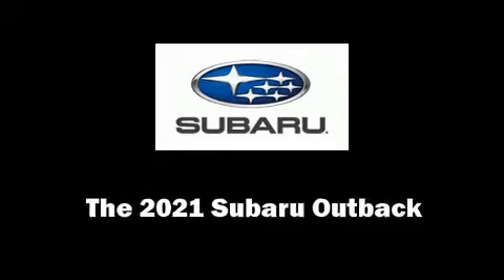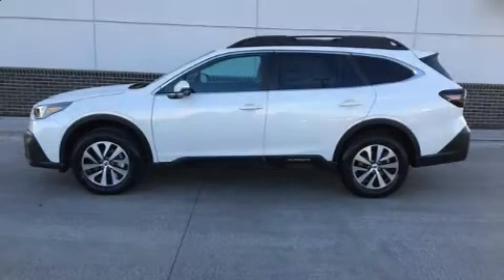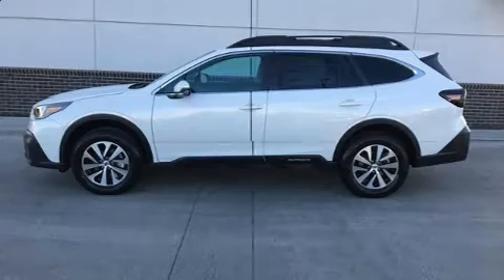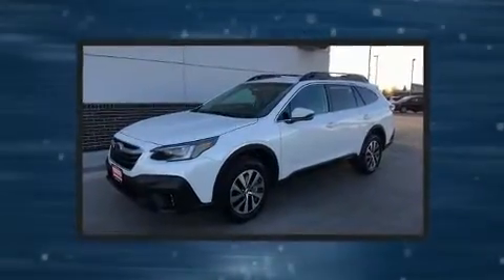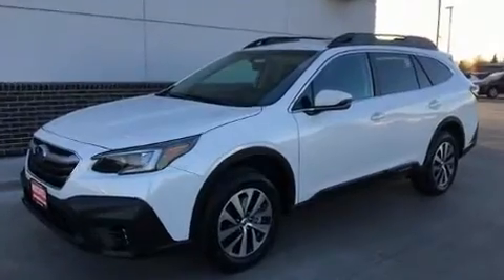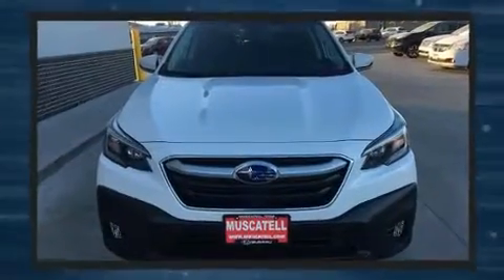2021 Subaru Outback Premium in Moorhead, MN 56560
Muscatell Subaru
2911 11th Street S

You can expect a lot from the 2021 Subaru Outback. Under the hood you'll find a 4 cylinder engine with more than 170 horsepower, and for added security, dynamic Stability Control supplements the drivetrain. Top features include front bucket seats, a built-in garage door transmitter, fully automatic headlights, turn signal indicator mirrors, cruise control, a roof rack, rear wipers, and a split folding rear seat. In the event of a rollover collision, side curtain airbags provide additional protection for outboard seated passengers. We know that you have high expectations, and we enjoy the challenge of meeting and exceeding them! Stop by our dealership or give us a call for more information.